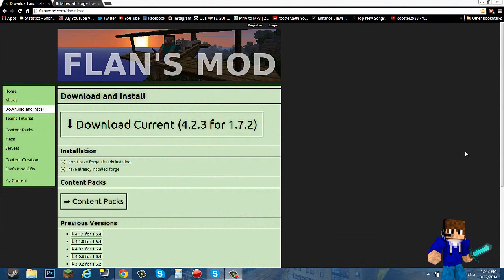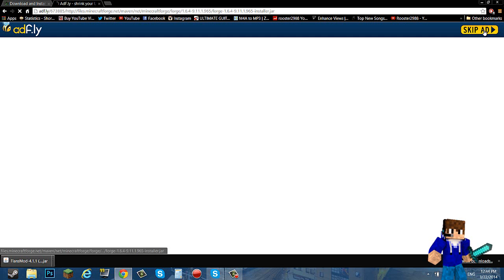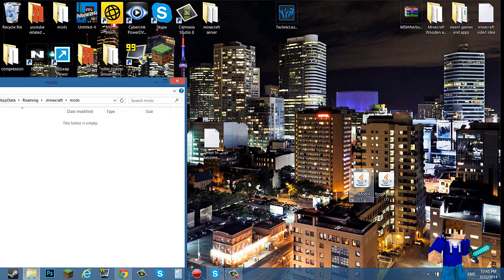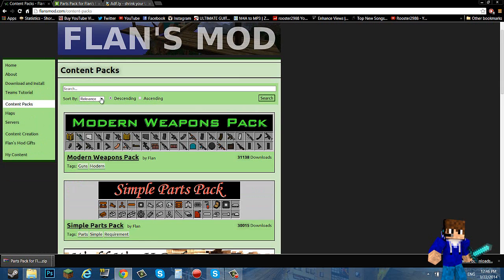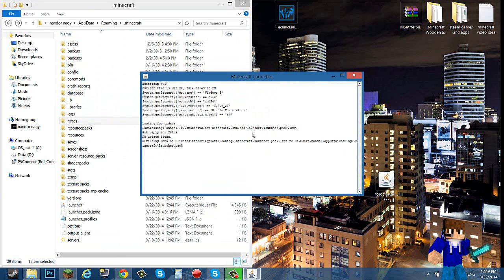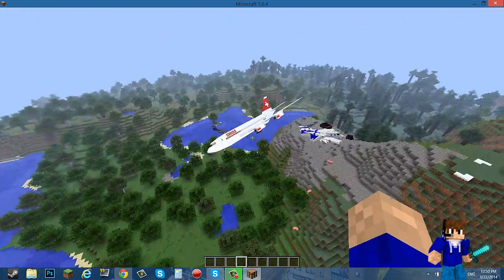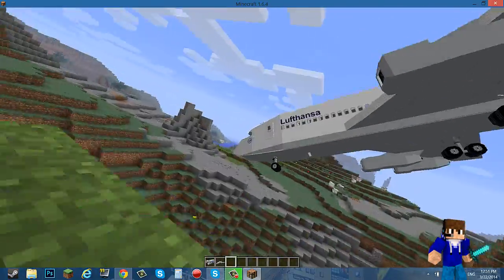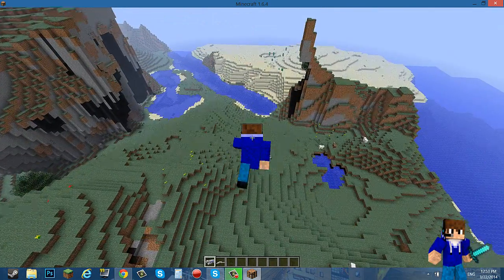Minecraft 1.6.4 - How To Install The Flans Mod And Content Packs (NEW FIX , NO MORE CRASHES)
how to install flans mods 1.6.4 -Wanna fly planes? Wanna drive cars? IN MINECRAFT?!
Sure, just download! :D There are i guess in total with all content packs installed like 108 driving vehicles and 59 planes. Also there are loads of guns.How to install flans mods, in this video it includes how to install Simple Parts Pack,Ye Olde Pack,World War Two Pack,Modern Weapons Pack,and of course , Flan's Mod. This mod requires minecraft forge,and if you have a laggy computer i recommend you install optifine.